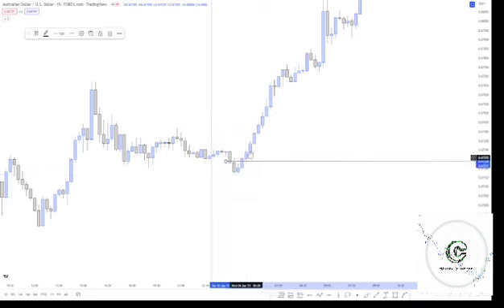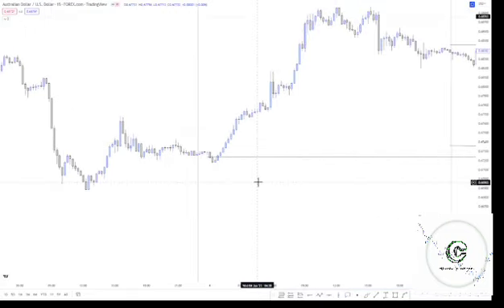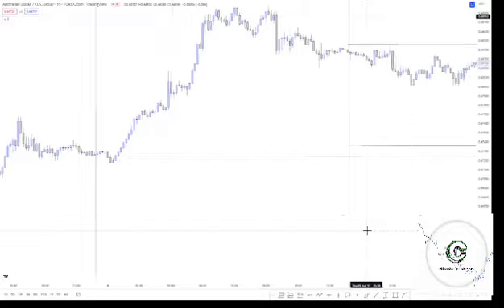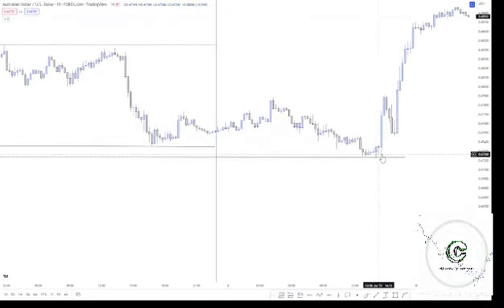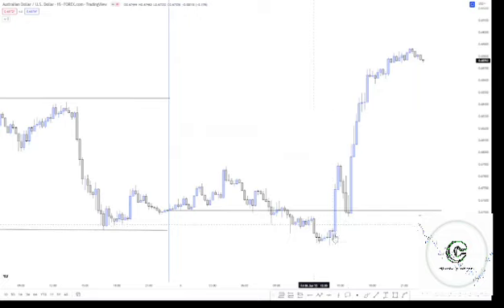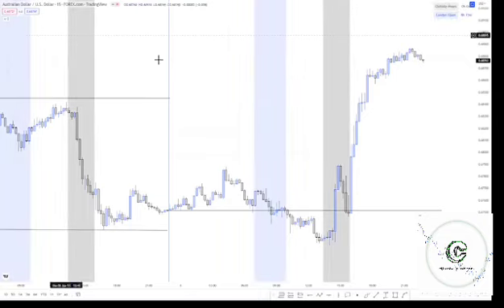Principle to a successful trading experience: AUDUSD REVIEW IV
NFP Friday trade review on AUDUSD,

No support & resistance jargons or indicators noises.
Simple price action unraveled